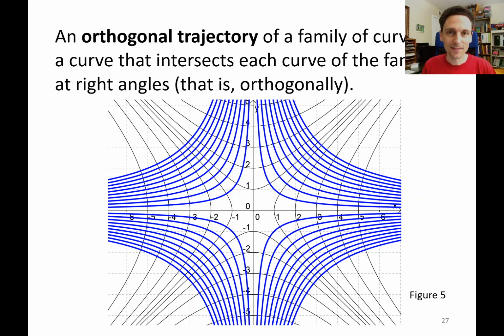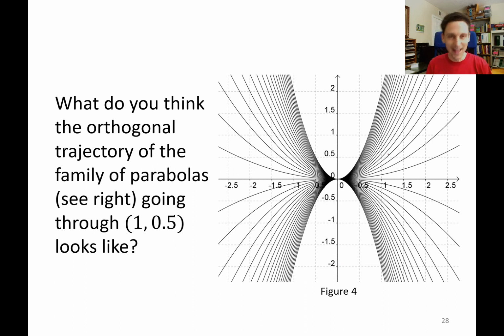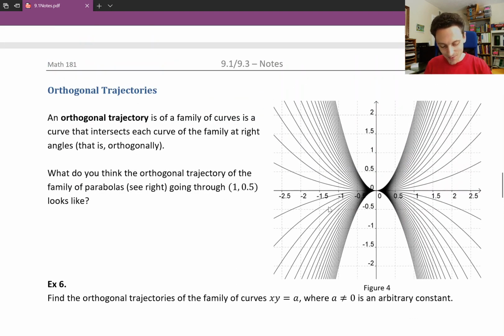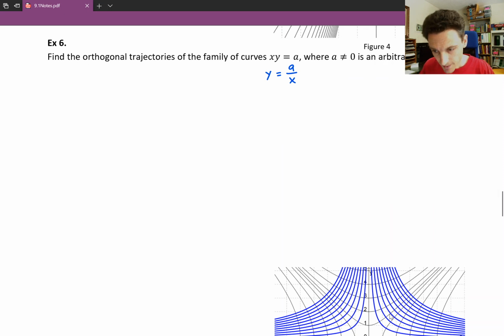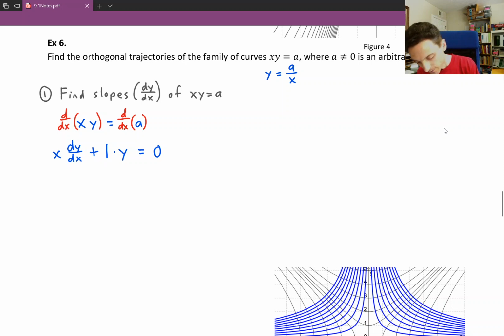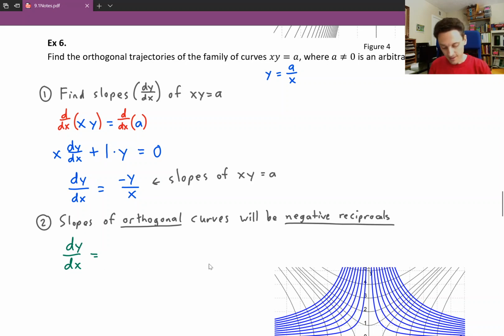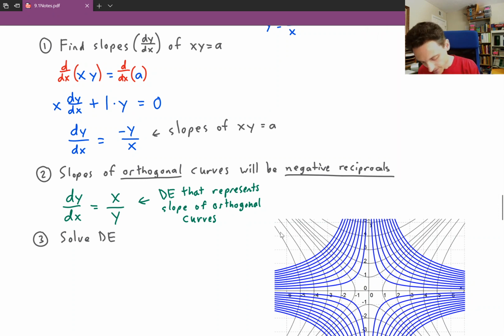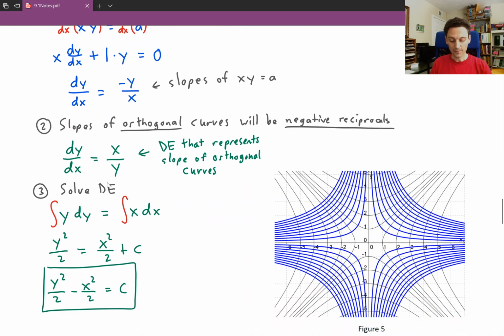Math 181 9.1 9.3 Part 4